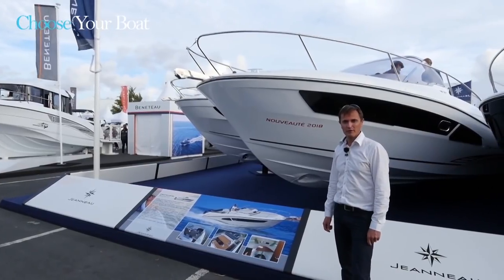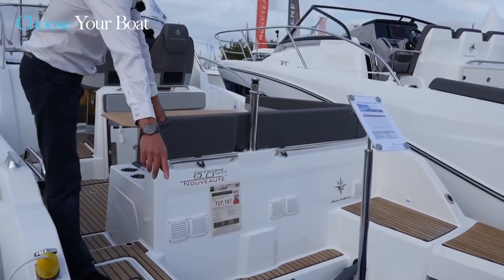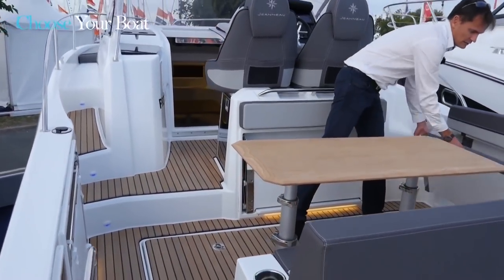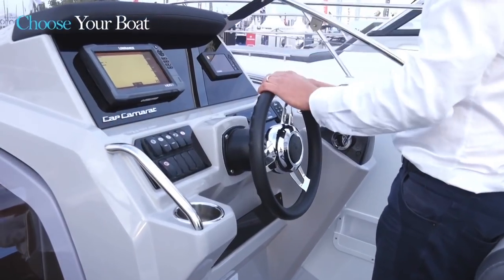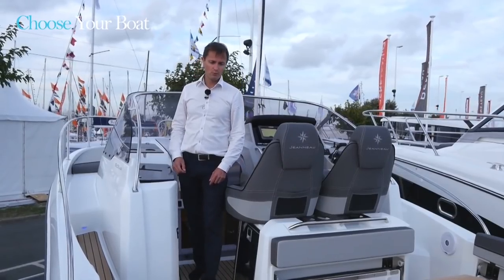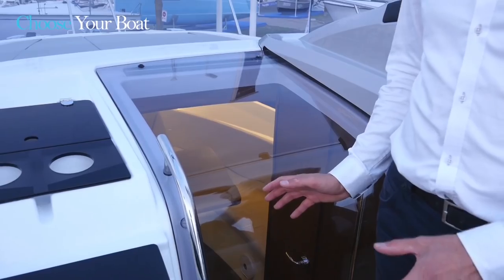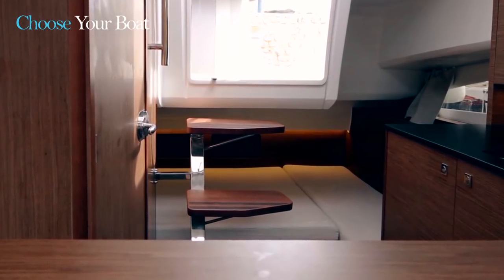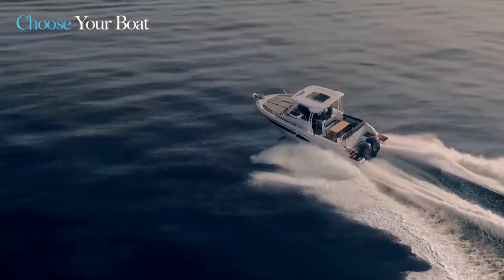CAP CAMARAT 9.0 WA Guided Tour Video (in English)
CAP CAMARAT 9.0 WA: Take a Guided Tour in English - JEANNEAU